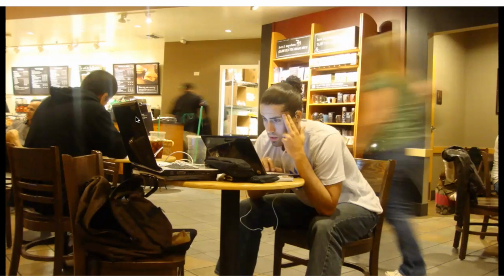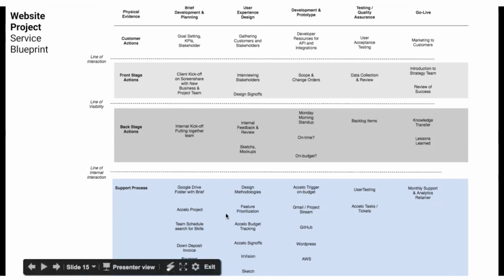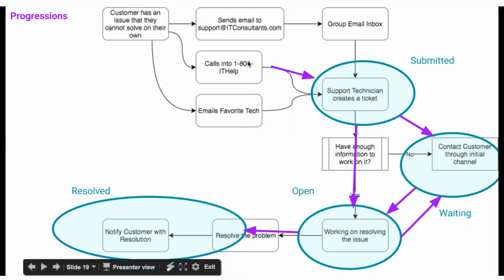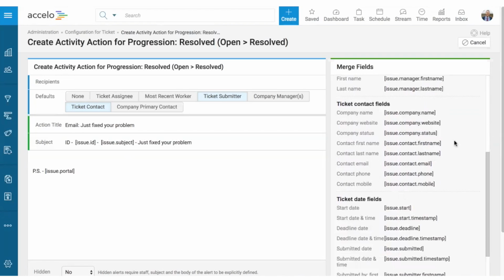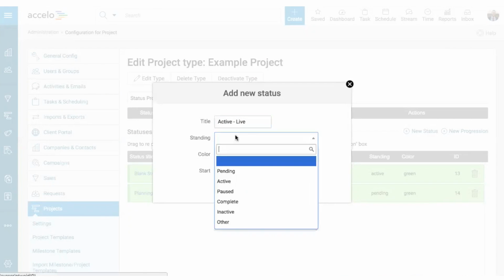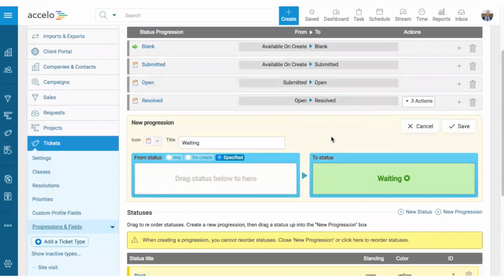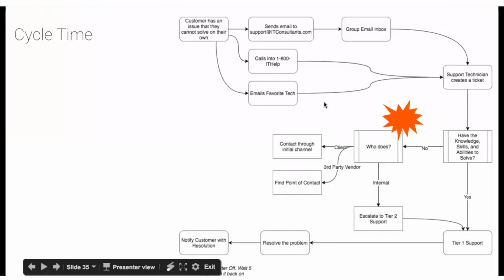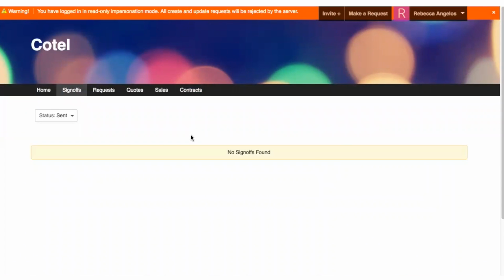Best Practice: Business Processes + Design Framework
Learn how to look for the components of a smart workflow, create automated processes, and design better frameworks for yourself, so you can roll through your work day with ease and service your customers even better.

By John Scrugham, Service Designer & Adam Howat, Implementation Manager